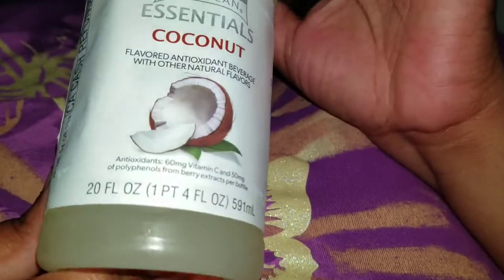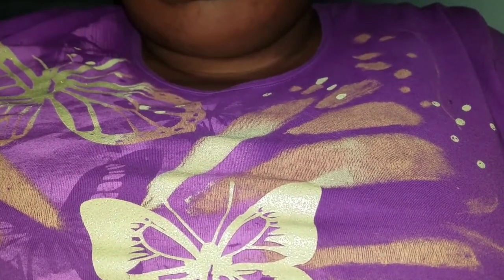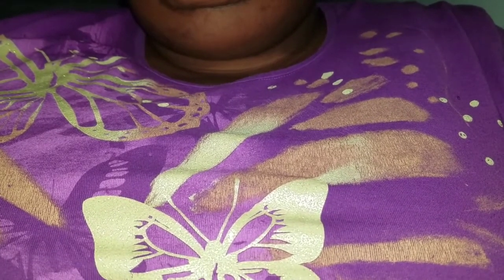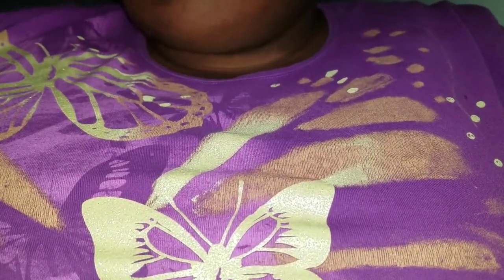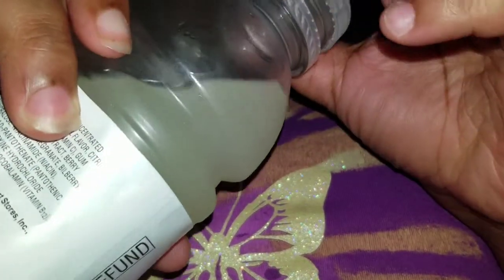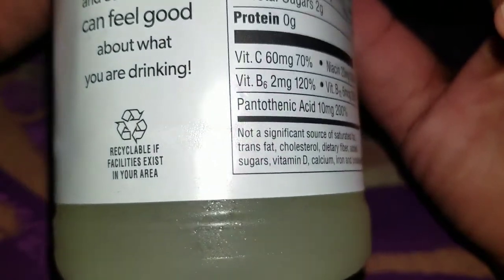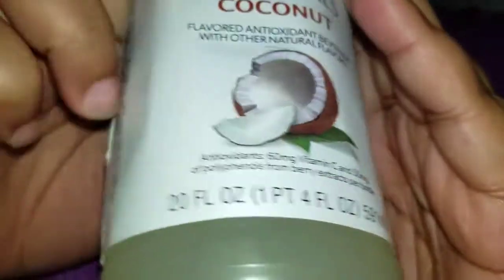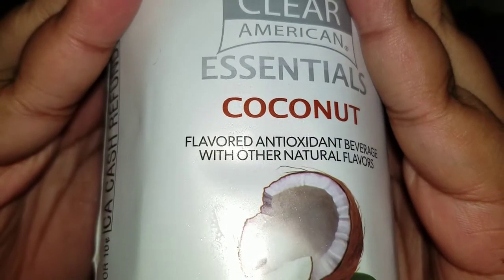Thirsty Thursdays: Episode 21 (Clear American Essentials Coconut Beverage)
Hey all you cats and chicks out there. Sasha here with another episode of Thirsty Thursdays to quench your thirst. This new beverage was something I spotted while shopping on Walmart for pickup so I definitely wanted to give it a try. The price can't be beat but can the taste be beat? Tune in and find out this episode.

As always, thanks for stopping by and I'll see you tomorrow!